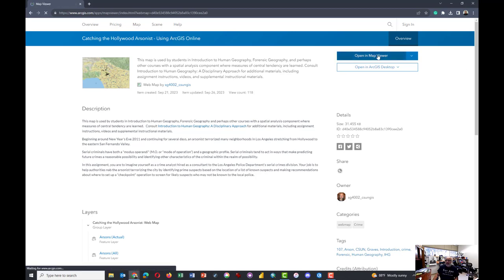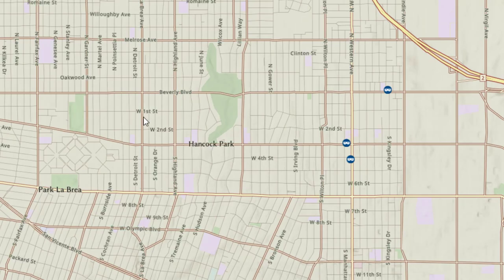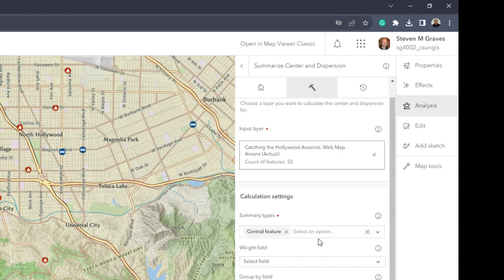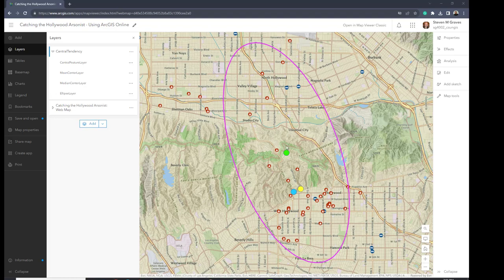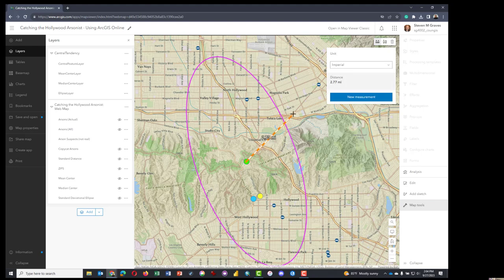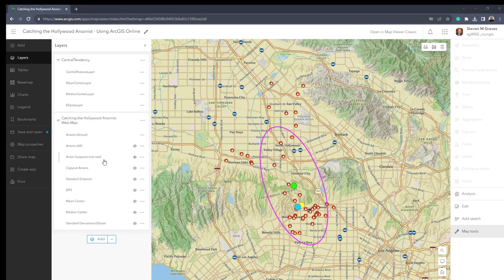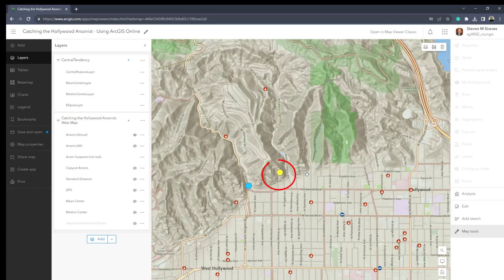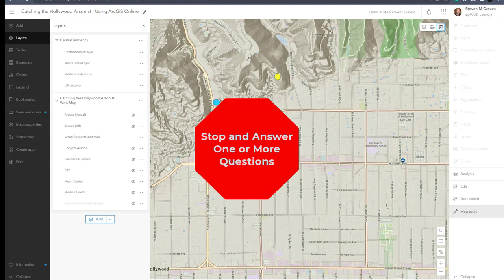Catching the Hollywood Arsonist with ArcGIS Online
This tutorial demonstrates how GIS can be used to aid law enforcement authorities in the surveillance and capture of a serial criminal.  The data was pulled from the LA Times in 2012 and mapped.  The techniques demonstrated suggest with some accuracy locations where a likely suspect could be found.